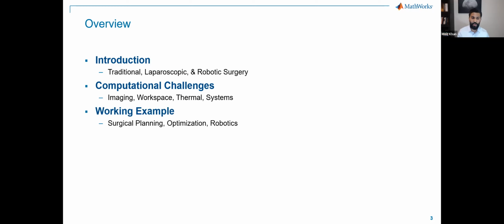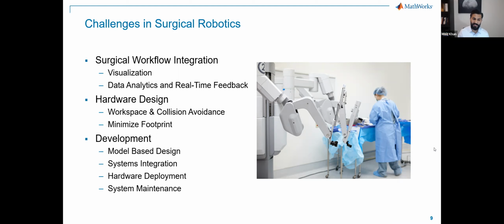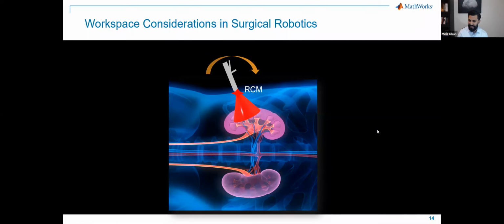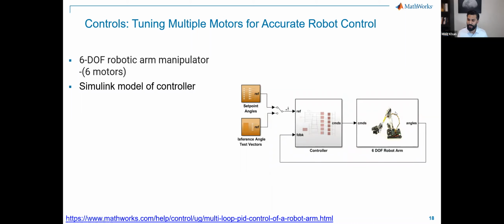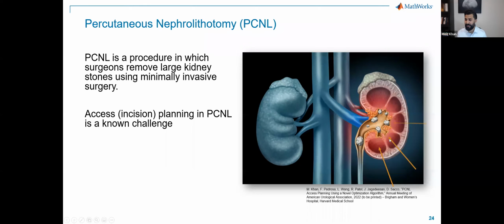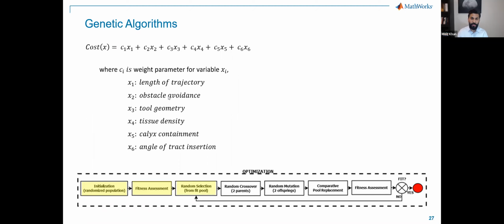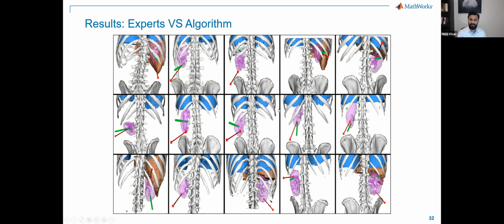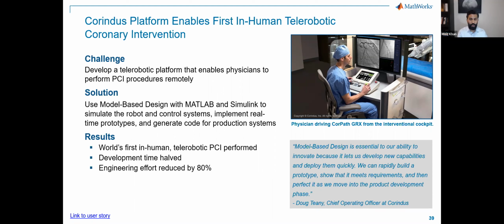CME 500 - Moiz Khan